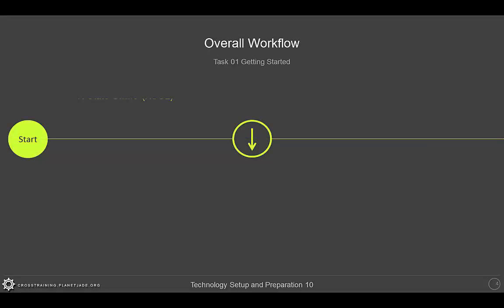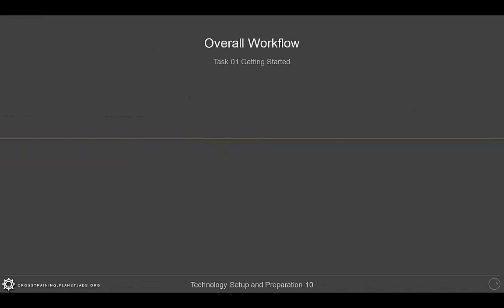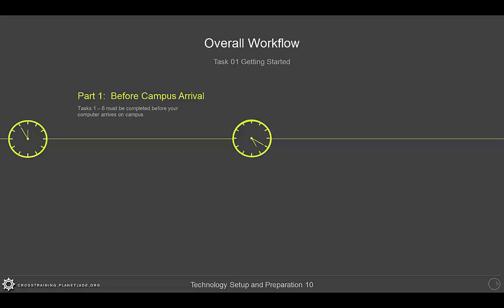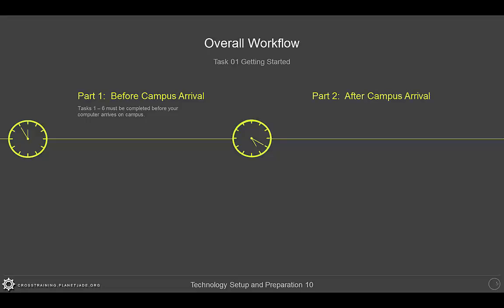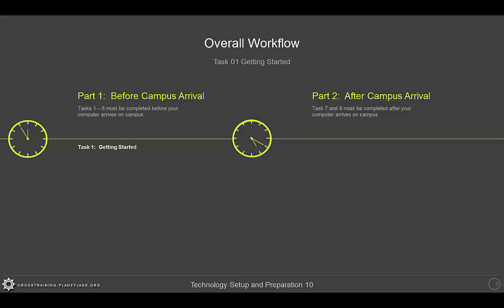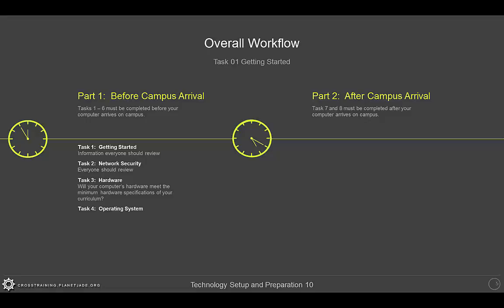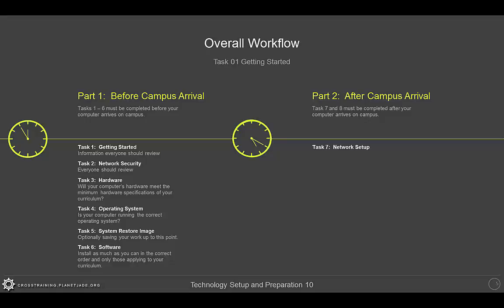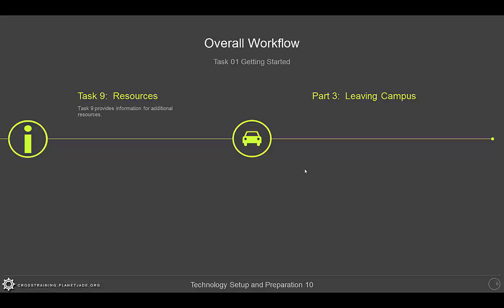TPS10 1.6 Workflow